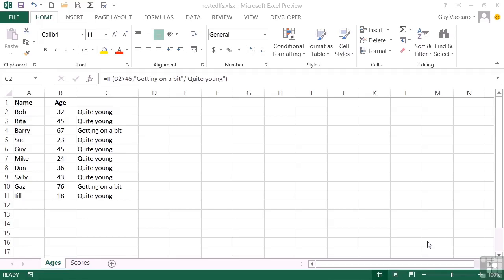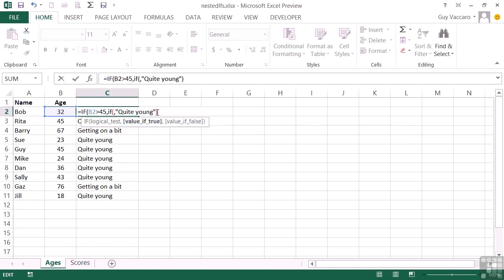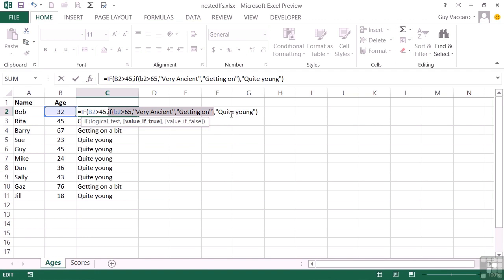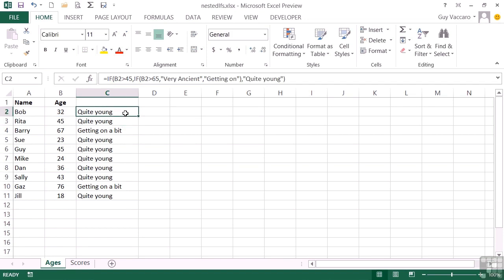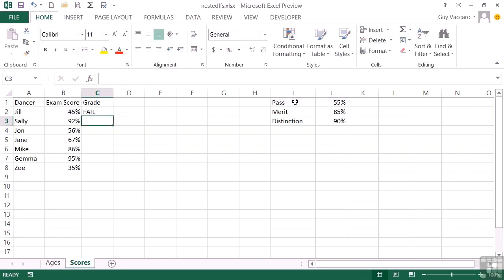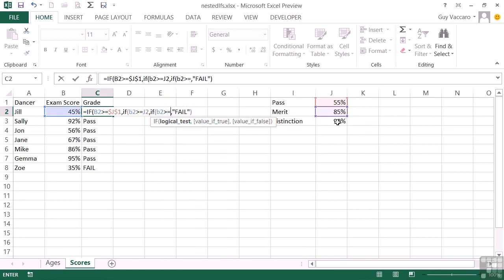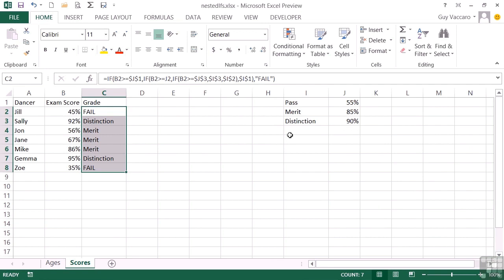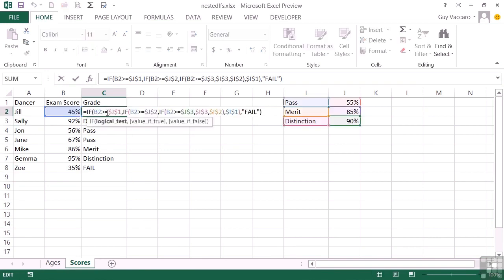Nesting The IF Statement